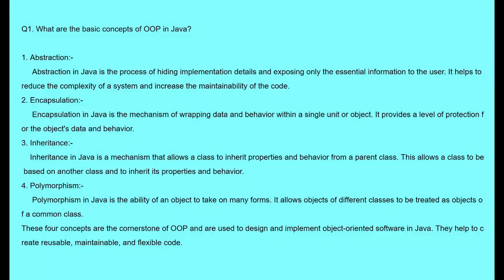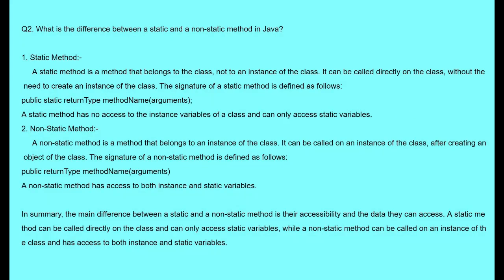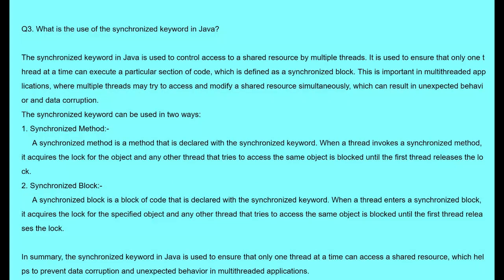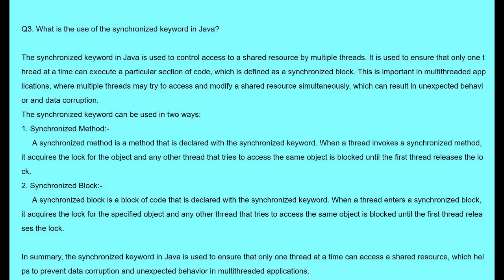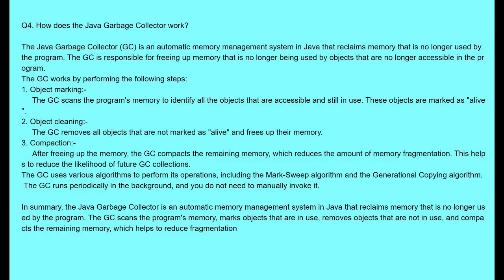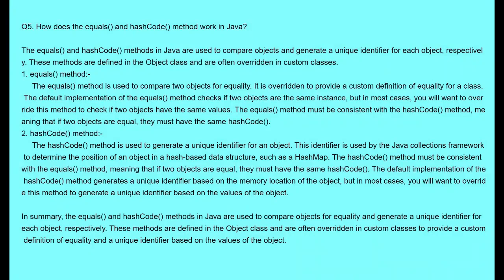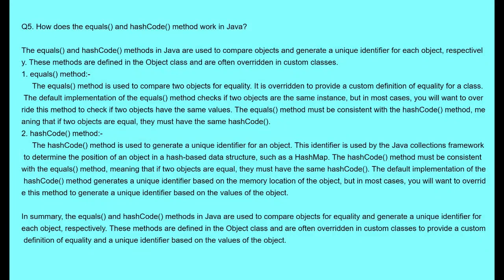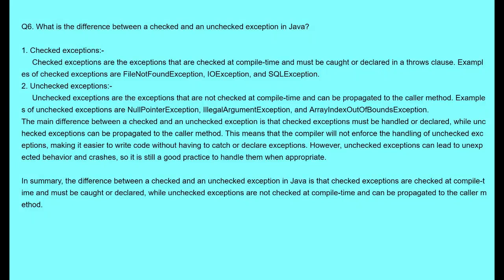Basic Concepts of OOP in Java and Interview Question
Java is most widely use programming language in current IT industry. one major reason for the vast number of beginners & professionals in the field of programming is the career potential that java knowledge comes with. Here is a complete guide on how to help you crack most frequently ask Core Java Interview questions.

Q1. What are the basic concepts of OOP in Java?
Q2. What is the difference between a static and a non-static method in Java?
Q3. What is the use of the synchronized keyword in Java?
Q4. How does the Java Garbage Collector work?
Q5. How does the equals() and hashCode() method work in Java?
Q6. What is the difference between a checked and an unchecked exception in Java?